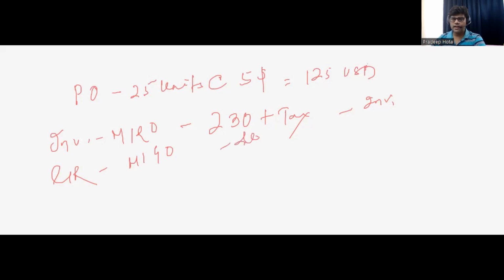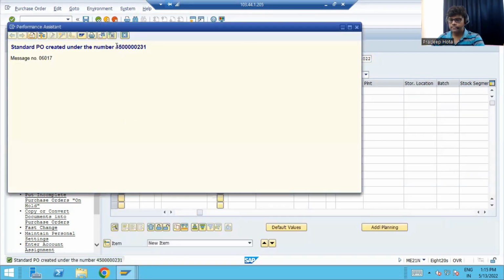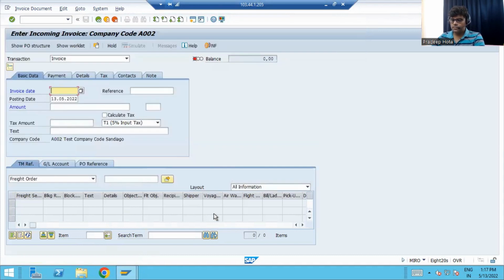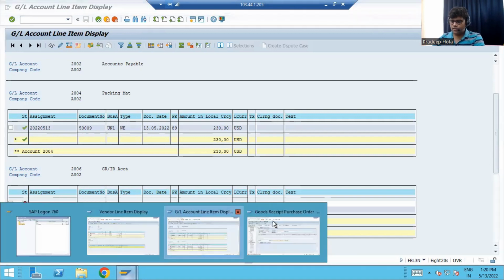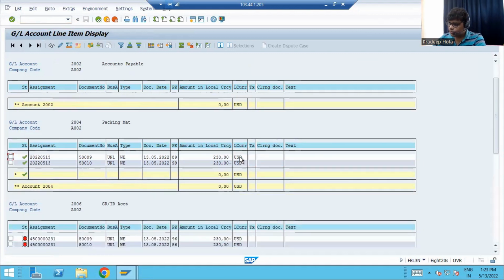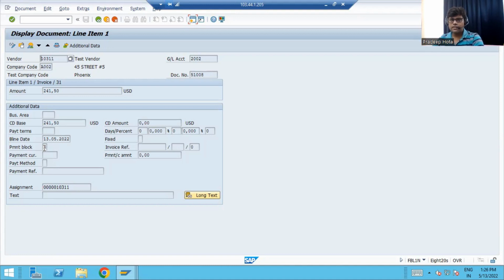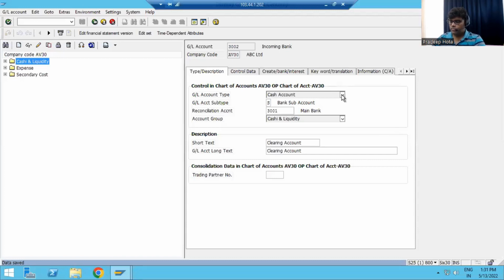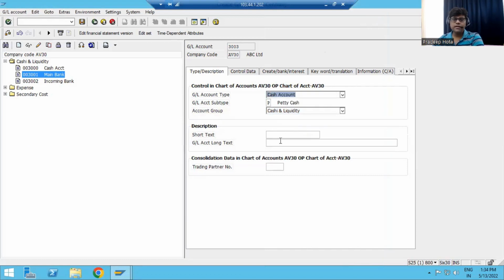SAP S4 HANA Finance Interview Questions - Purchase Process | Extension Ledger | GL Master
Practically explained  three important SAP S4 HANA Finance Interview Questions Scenarios. Help you to prepare for SAP FICO (S/4HANA Finance interviews). The key topics covered are:-

 How to do Purchase Process & then its Cancellation in SAP S4 HANA Finance
 Can Extension Ledger replace Non-Leading Ledger?
 Key changes in GL Master in SAP S/4HANA Finance 2020?

The practical in-system explanation will help performing good in SAP FICO interviews or S4 HANA Finance interviews.